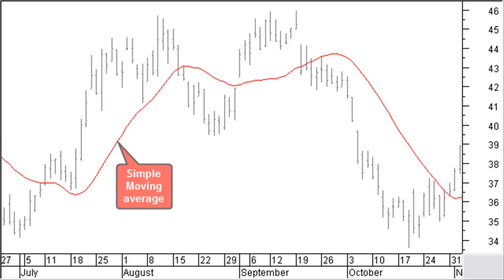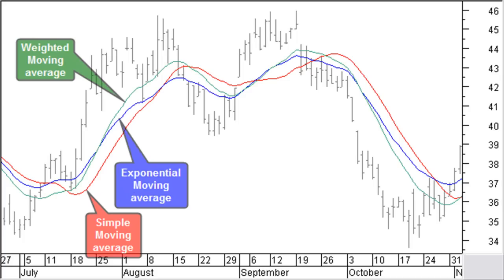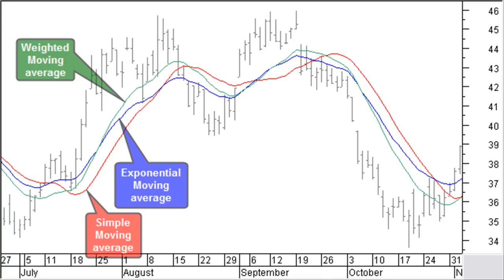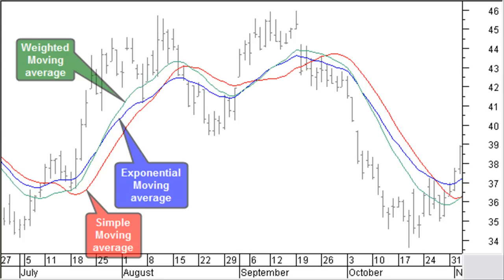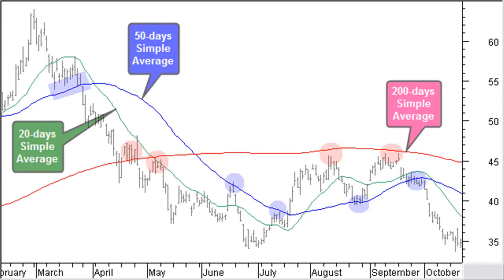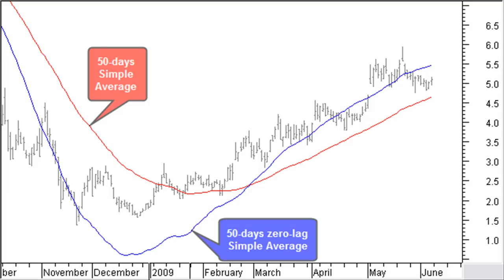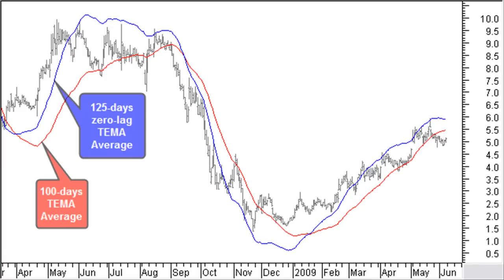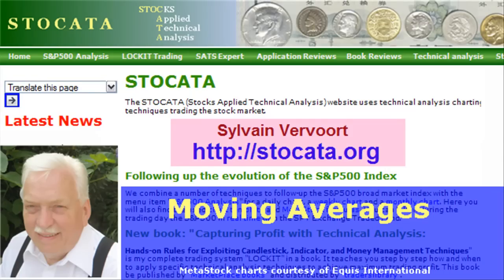Stocata.Org 007 Moving Averages Tutorial Technical Analysis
Stocata.Org - Technical Analysis training course learning video part 7 about price moving averages. The simple exponential, weighted and TEMA triple exponential moving average. The importance of the 50 and 200-days moving average and how to limit the lag in an average.